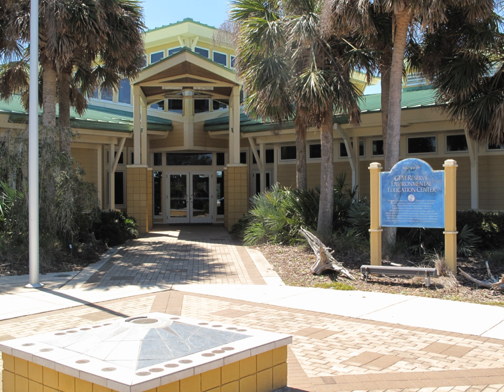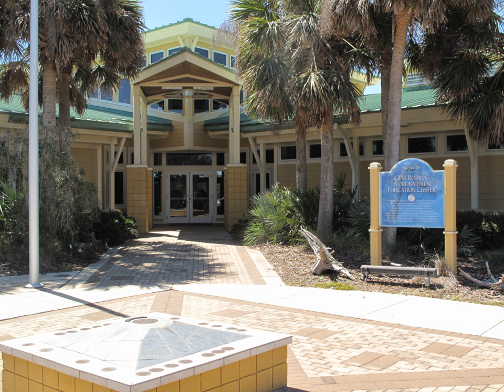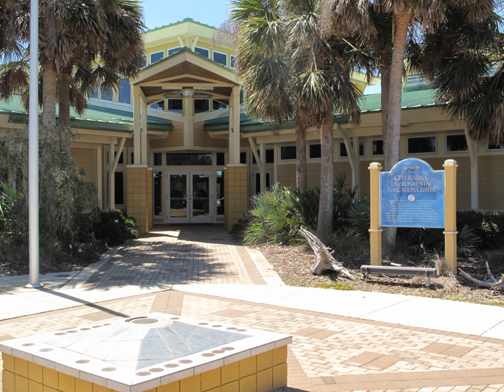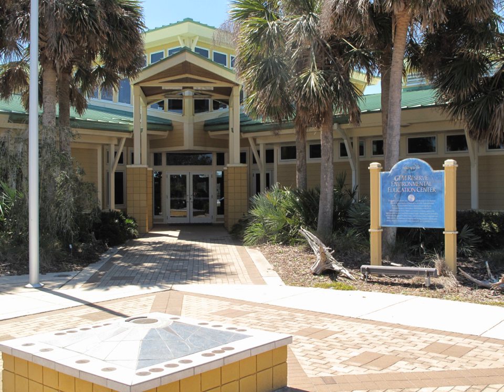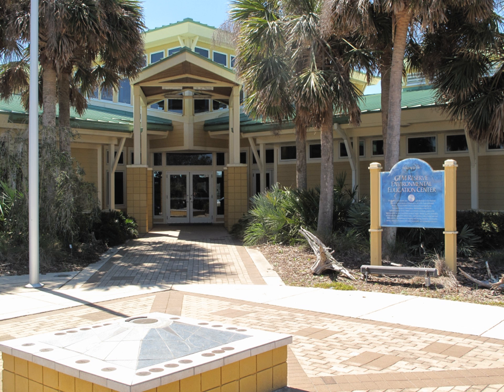Guana Tolomato Matanzas National Estuarine Research Reserve | Wikipedia audio article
This is an audio version of the Wikipedia Article:
Guana Tolomato Matanzas National Estuarine Research Reserve

00:00:52 1 Overview
00:02:16 2 GTM Research Reserve Visitor Center
00:03:23 3 Recreational activities
00:04:01 4 History
00:05:08 4.1 Guana Tract
00:05:56 5 See also

- Socrates

SUMMARY
In 1999, the Guana Tolomato Matanzas National Estuarine Research Reserve (GTM Research Reserve) was designated in St. Johns and Flagler counties, Florida as a part of the National Oceanic and Atmospheric Administration (NOAA) National Estuarine Research Reserve (NERR) system. The GTM Research Reserve represents the east Florida sub-region of the Carolinian bioregion. It is one of 29 NERRs in 23 states and one territory. GTM is one of three NERRs in Florida, and is administered on behalf of the state by the Florida Department of Environmental Protection's Florida Coastal Office as part of a network that includes forty-one aquatic preserves, three NERRs, a National Marine Sanctuary, the Coral Reef Conservation Program and the Florida Oceans and Coastal Council.